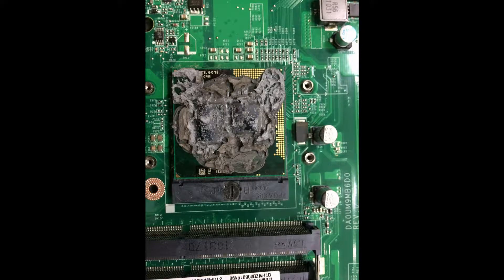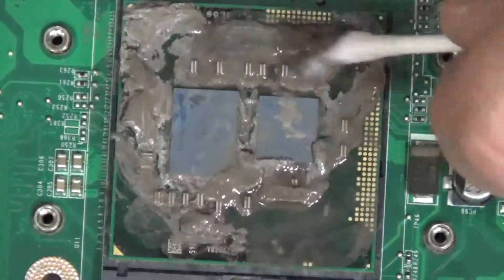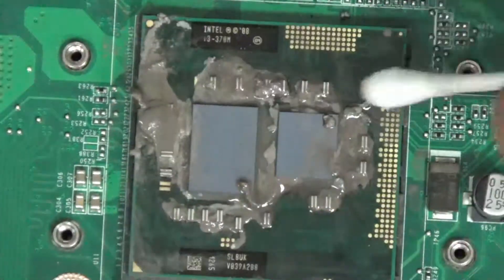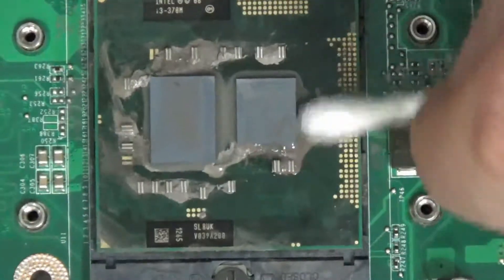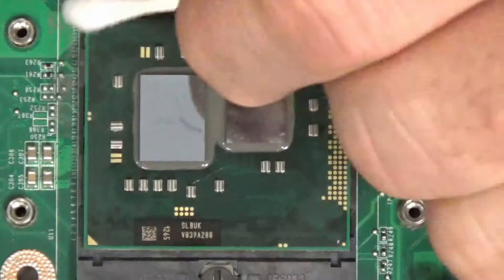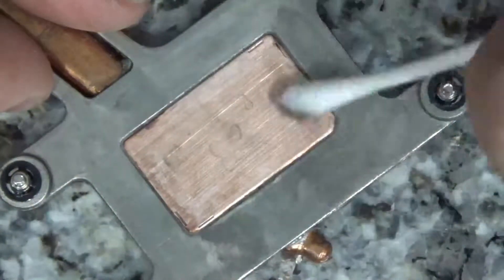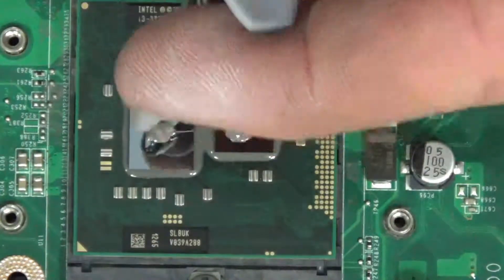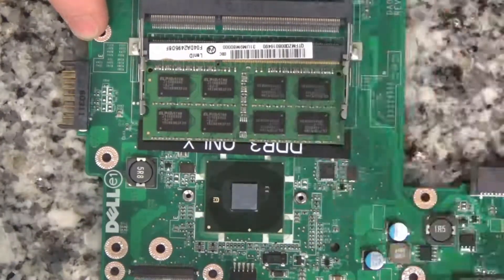i3-370M Thermal pad failure cleanup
This is the cleanup of an i3-370m that a family friend was having issues with. Initially, I thought it was the hard drive, because of bad sectors. However, after replacing the drive, the system started randomly rebooting and I knew it was a thermal issue. Please follow along as I clean up the old thermal pad and put some new thermal compound on the processor.

I did not record the breakdown or reconstruction of the laptop due to time issues, sorry. The next laptop I work on, I will record from start to finish.

I am still trying to figure out Davinci Resolve export settings, so the quality of videos is still a work in progress.